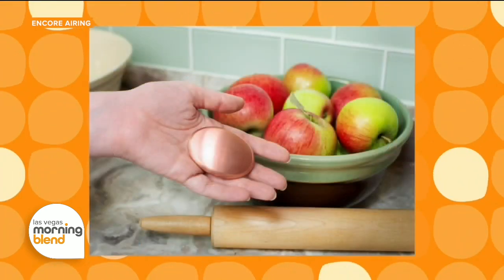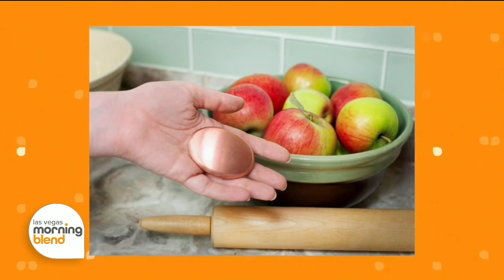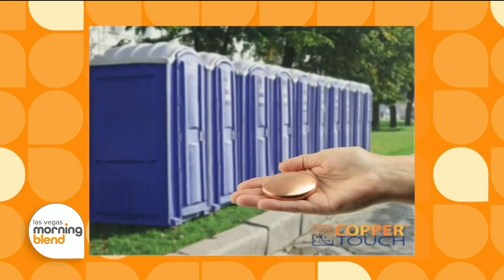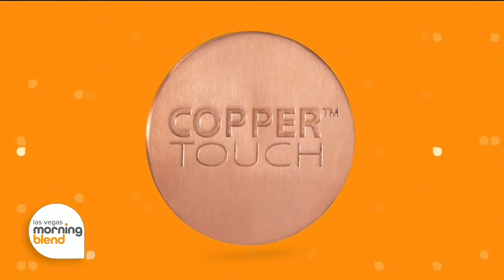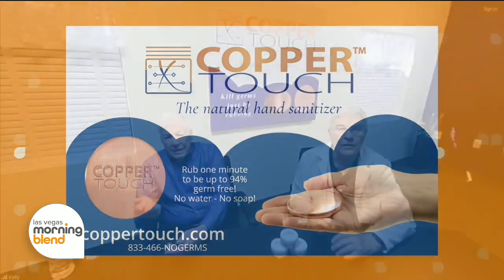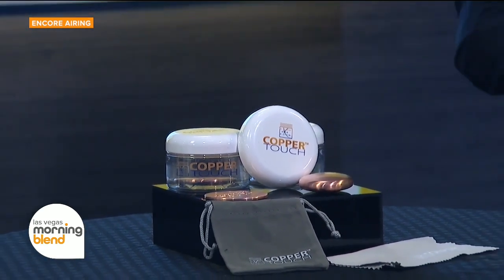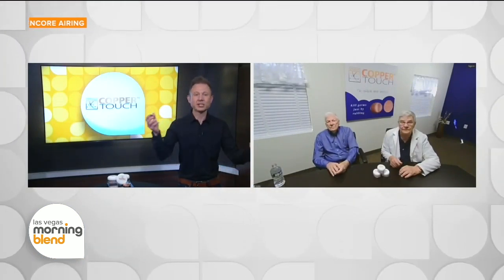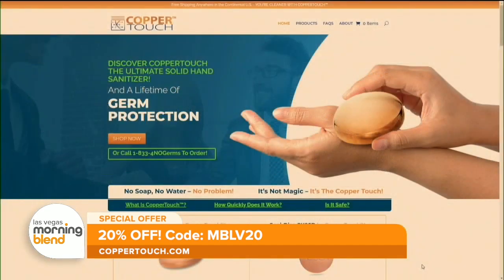CopperTouch A Unique, Natural, Portable Hand Sanitizer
CopperTouch is the ultimate solid hand sanitizer, offering a lifetime of germ protection. The people behind the product joined us to breakdown how it works.

"Las Vegas Morning Blend" is hosted by Elliott Bambrough and Jessica Rosado and airs weekdays at 9 a.m. on KTNV Channel 13.